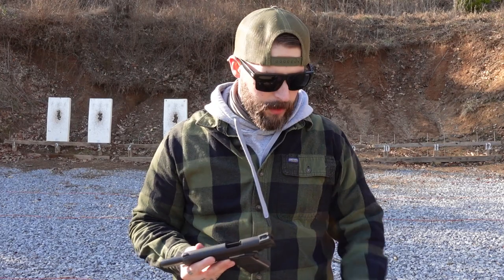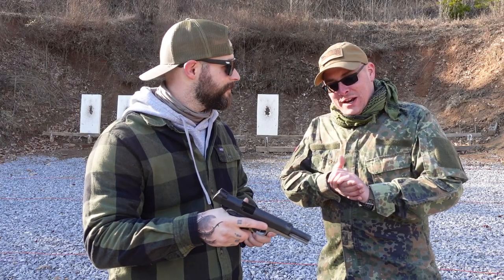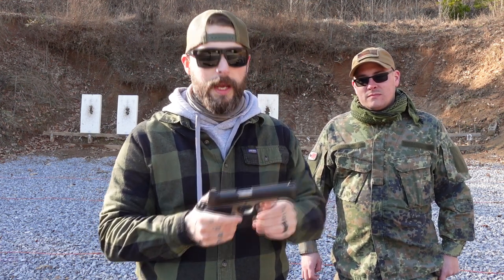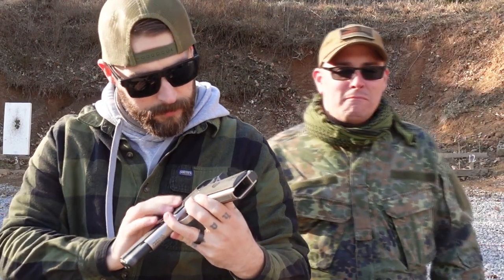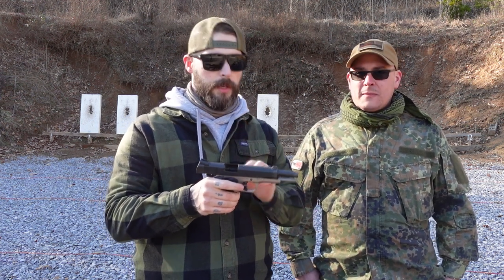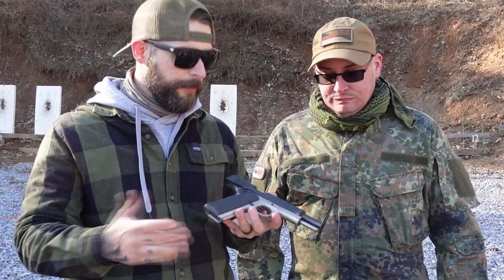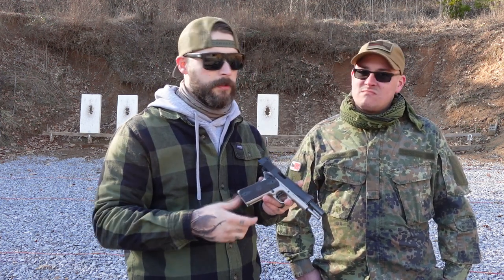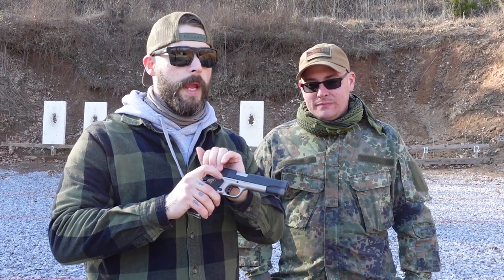CHEAP but GREAT 1911 Colt | ROCK ISLAND M1911 A1 FS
Rock Island puts out some decent looking, decent shooting and decent made 1911 Colts - let's take a closer look at the M1911 A1 FS